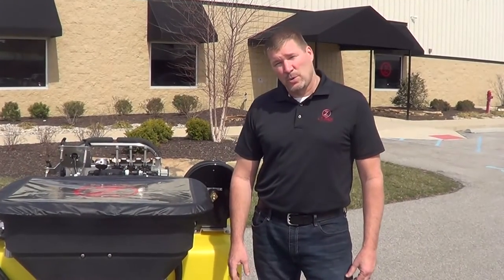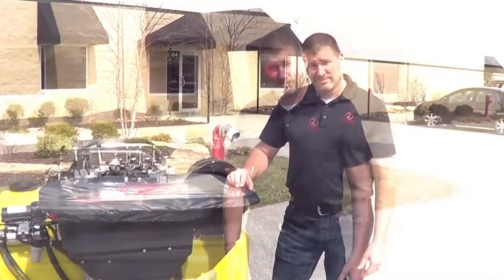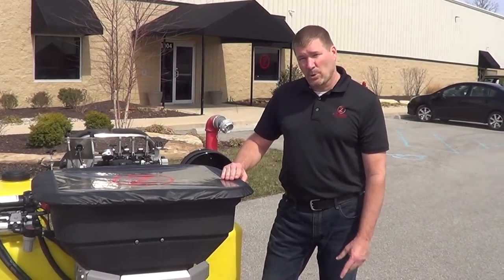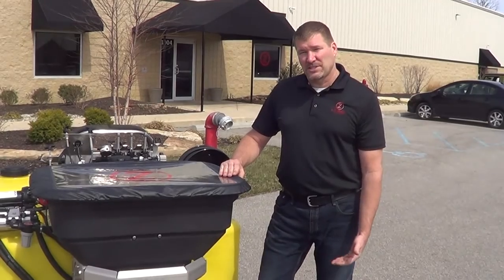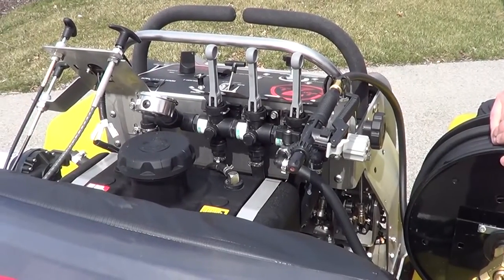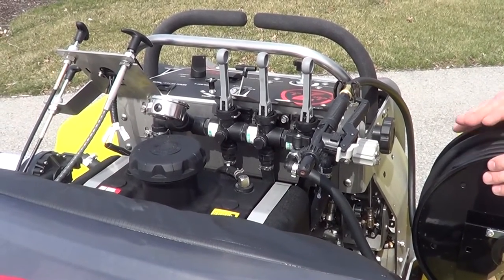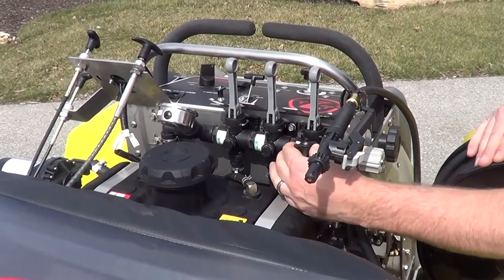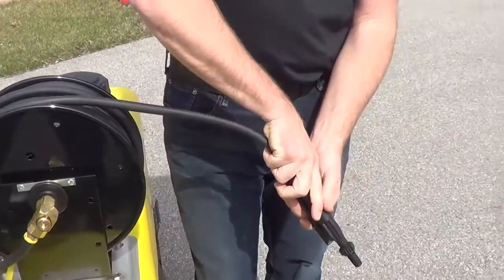Spray System Basics for Z-Spray | Spreader Sprayer | Z Turf Equipment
LT Rich Z-Spray liquid spray system basic operation, now produced by Z Turf Equipment.